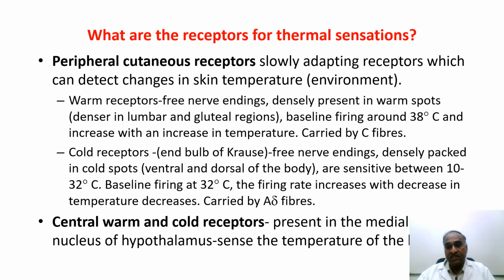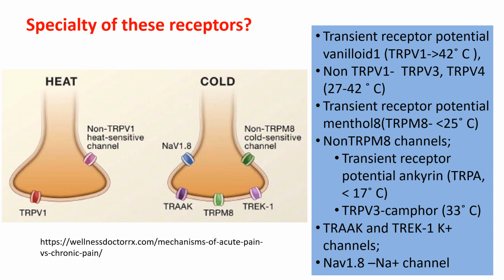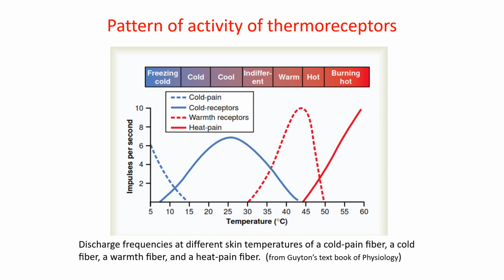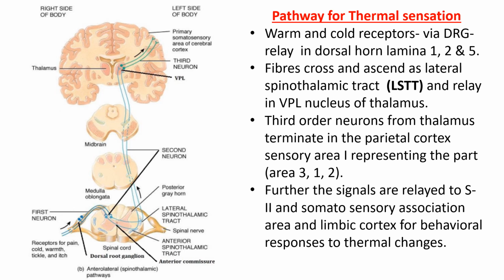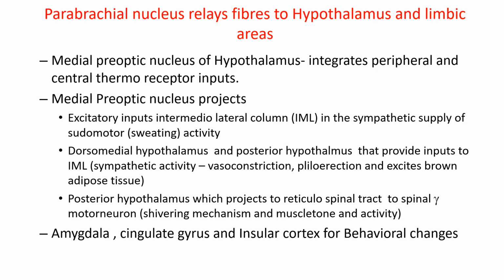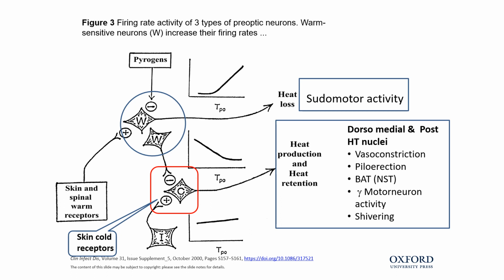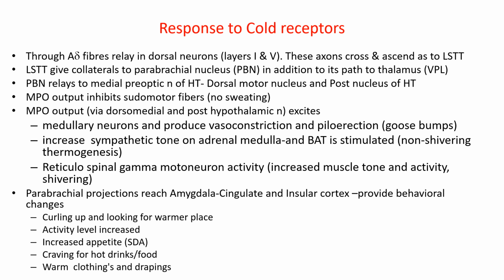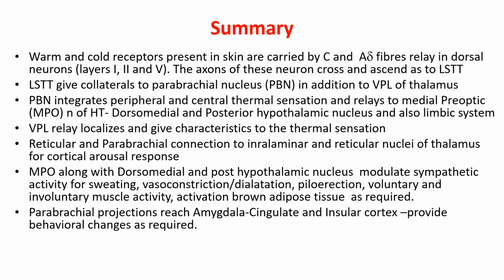6-Physiology of Thermal Sensations by SB Deshpande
Friends, today I am uploading the lecture on Thermal sensation. I have attempted to provide information on this sensory modality.  In many textbooks it is dealt with pain pathway hence the thermal sensation is dealt very vaguely not giving much importance for this sensory modality.  Please feel free to post your comments or suggestions.  Thank yoy